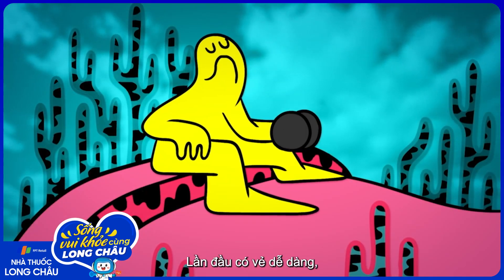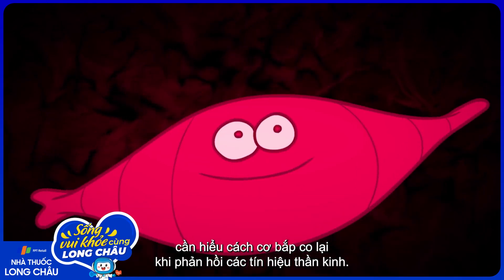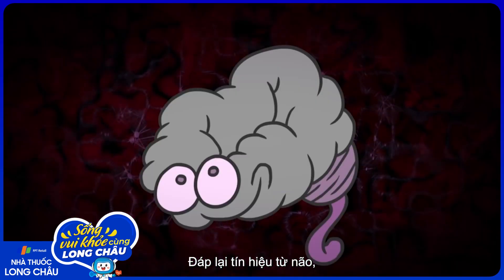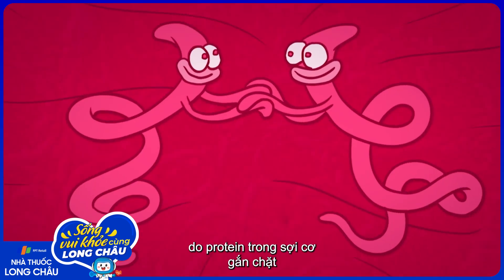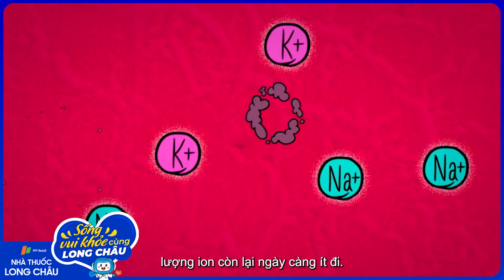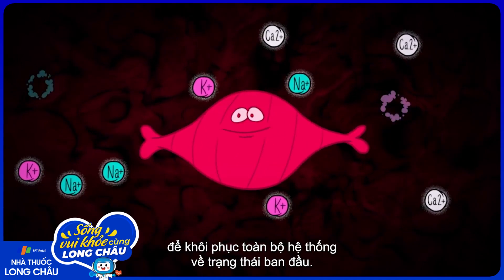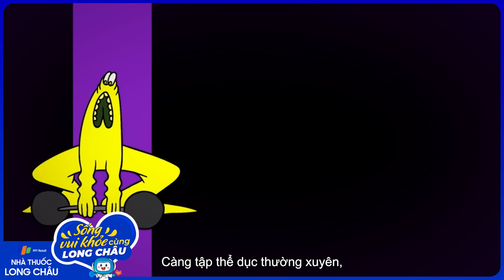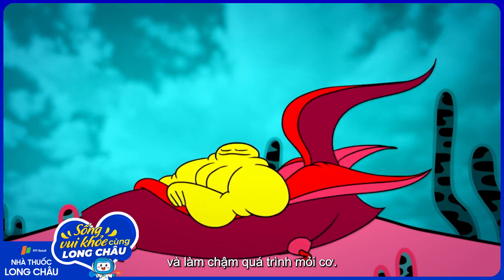Lý do đáng ngạc nhiên khiến cho cơ bắp chúng ta mỏi mệt là gì? | Nhà Thuốc FPT Long Châu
Nguồn: TED-Ed

Khi thiếu ngủ không chỉ khiến cho tinh thần uể oải mà còn khiến cho cơ thể mệt mỏi, thường xuất hiện các triệu chứng nhức mỏi cơ bắp kéo dài đặc biệt là đối với những người mất ngủ kinh niên. Nếu cơ bắp không được hồi phục đủ thời gian nghỉ ngơi kết hợp với việc vận động, làm việc sẽ khiến tình trạng nghiêm trọng hơn